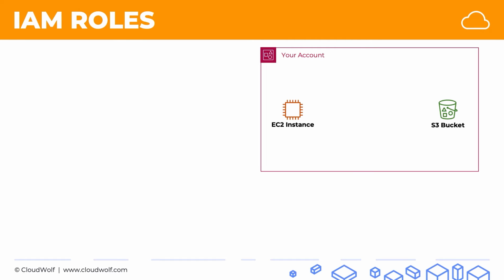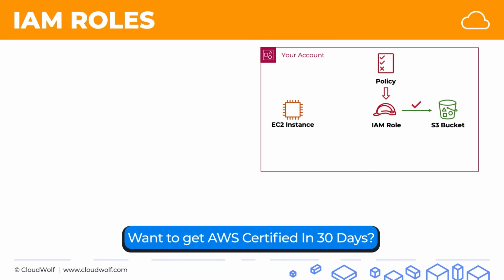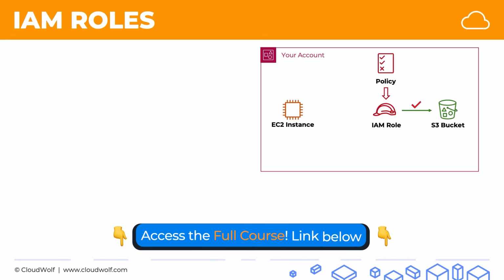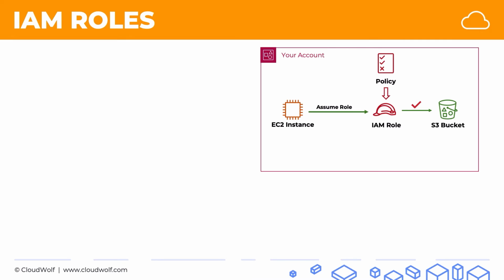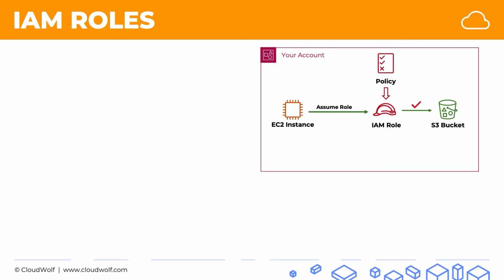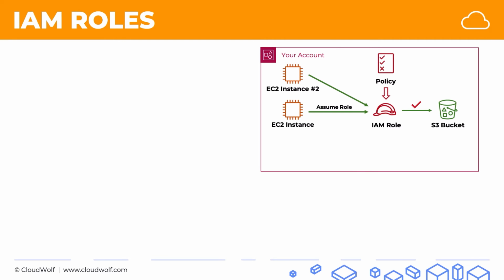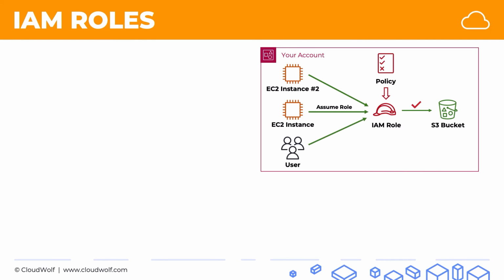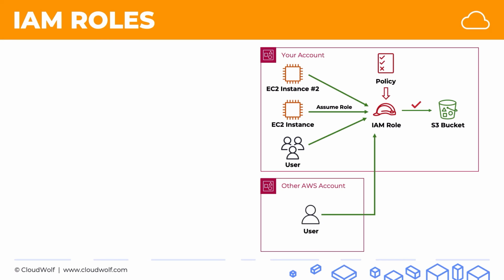IAM Roles in AWS Explained | Temporary Access the Right Way